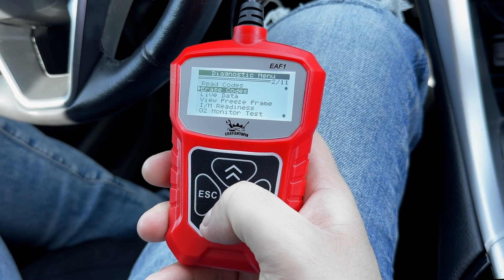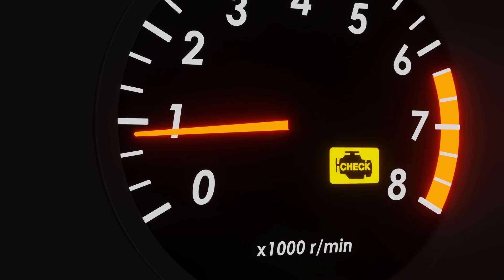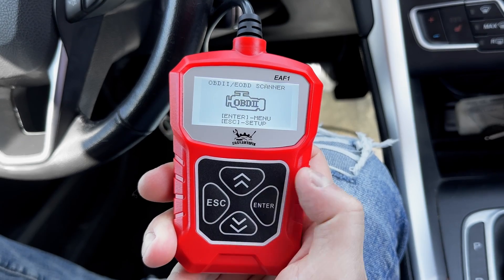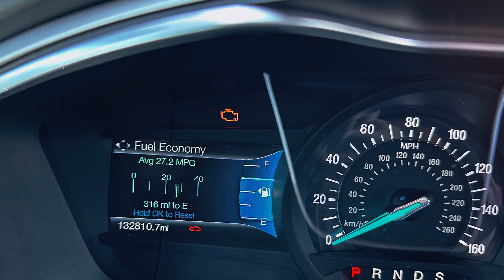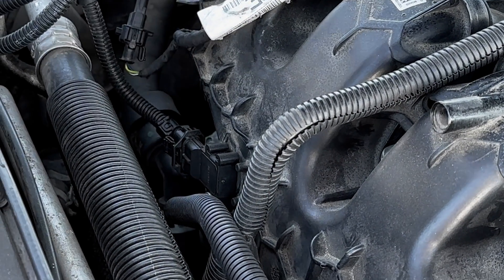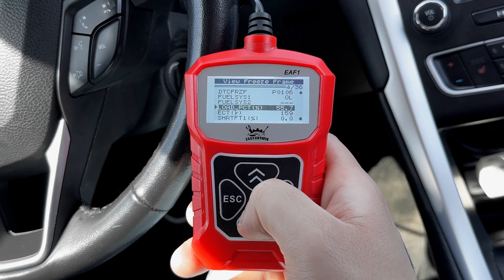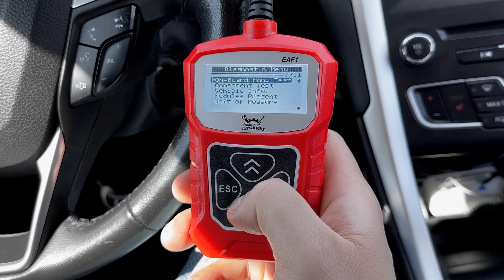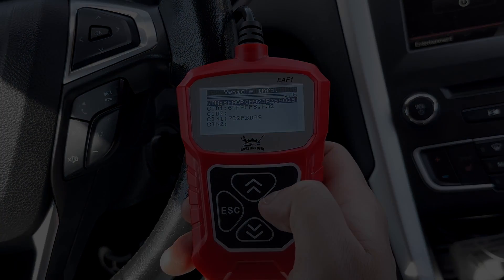How to Use an OBD2 Scan Tool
▶︎ Here are some of my favorite items that you might like:

Diagnostics
• 12V Battery Tester

A simple guide on how to use an OBD2 scanner.